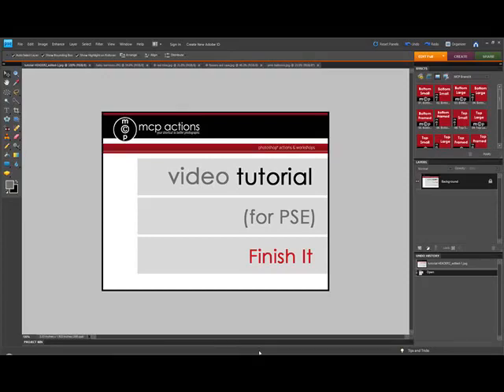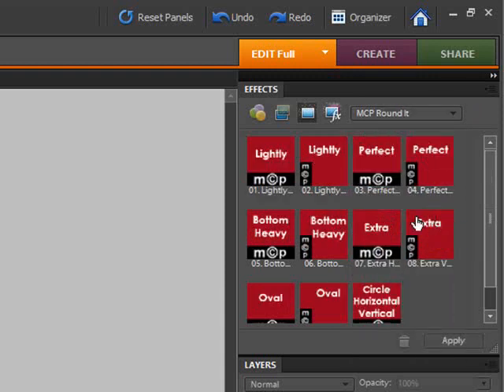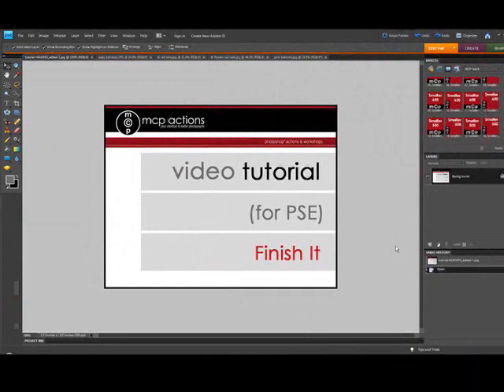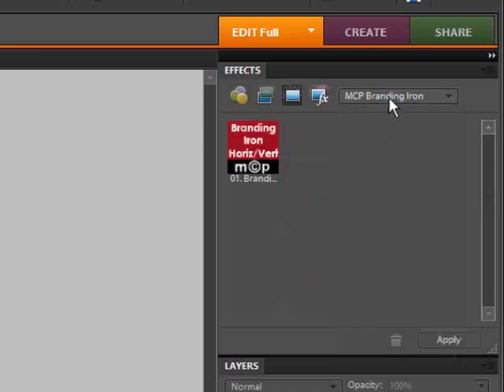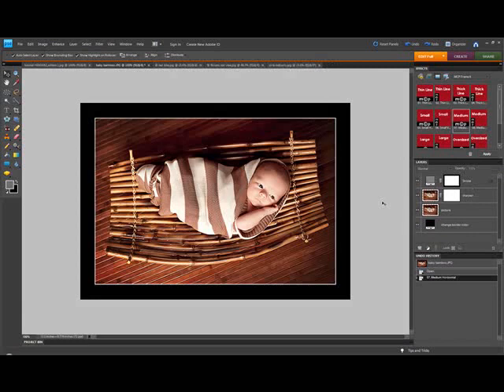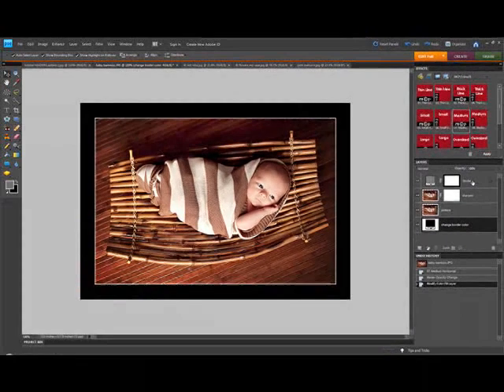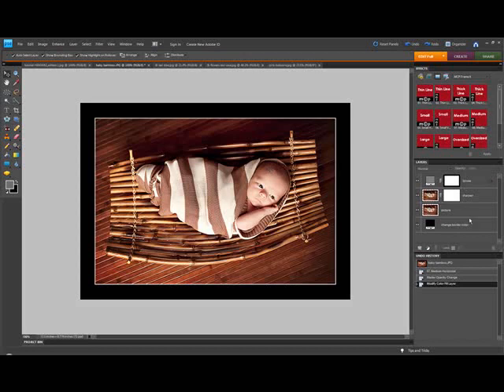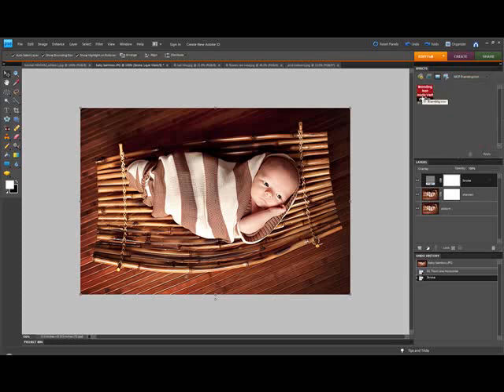Finish It Photoshop Elements Actions